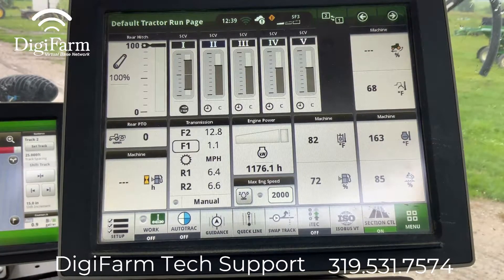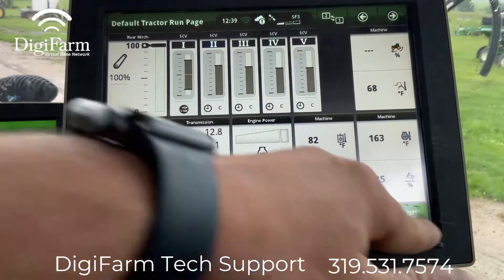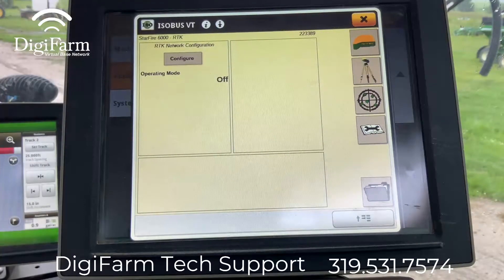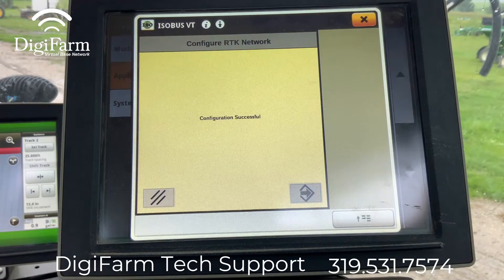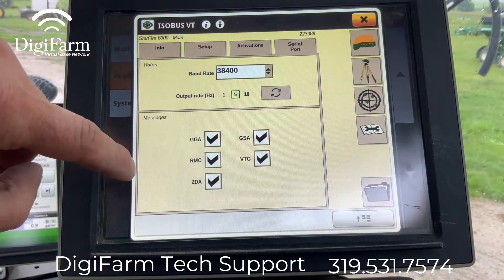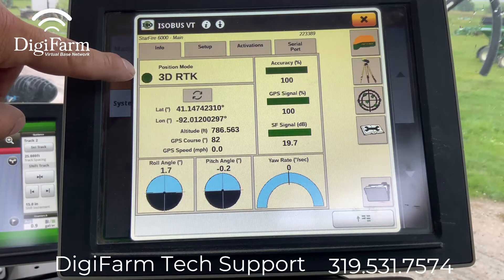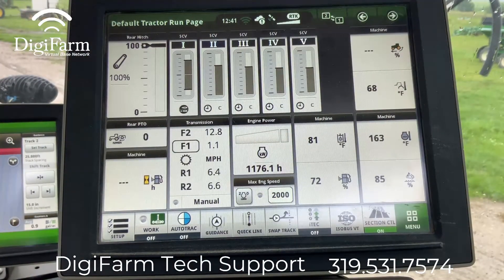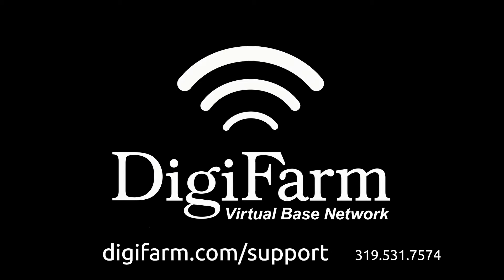John Deere SF 3000 & 6000 w/ Elevate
Learn how your John Deere Star Fire 3000 & 6000 works seamlessly with DigiFarm's elevate modem.  Follow along with quick reference cards found